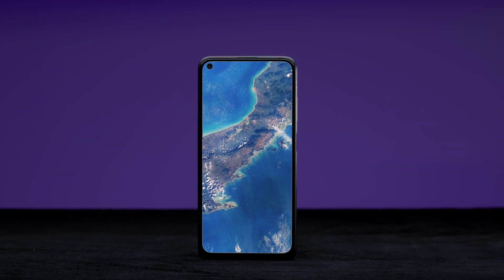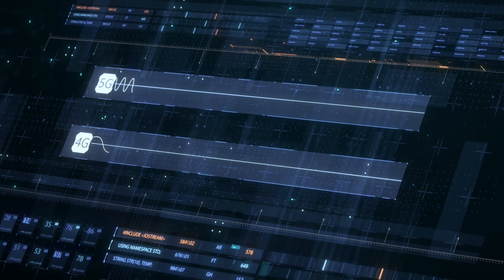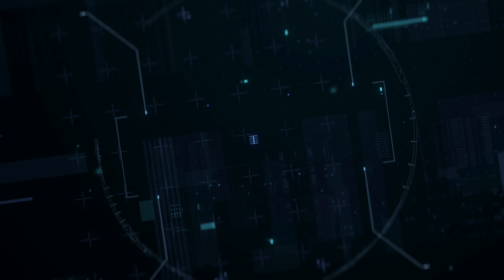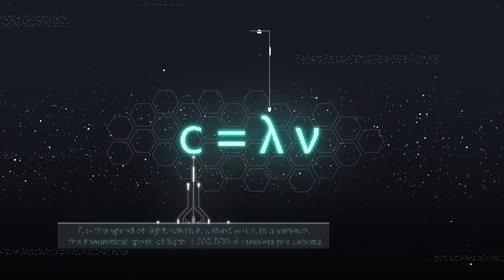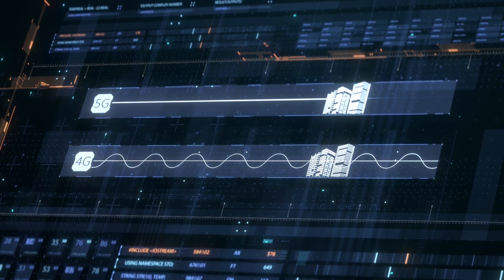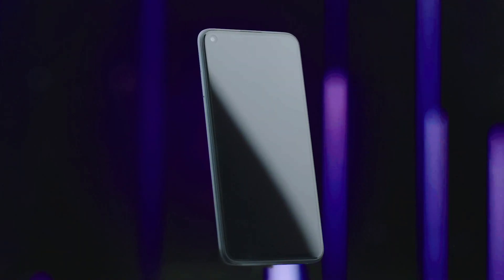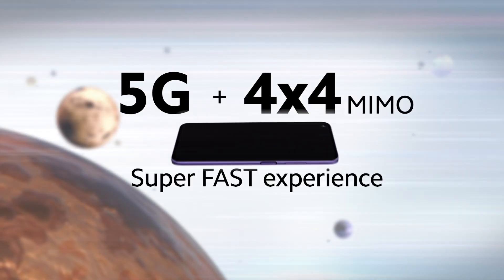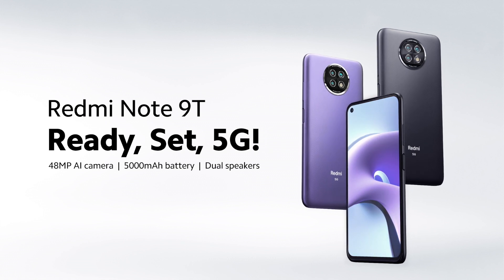Xiaomi UK | MiAcademy: What makes the RedmiNote9T 5G so fast?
Do you know what are the key differences between 4G and 5G? Find out what does 5G mean to you in this episode of MiAcademy.

Take a look at the all-new RedmiNote9T, made for the 5G era